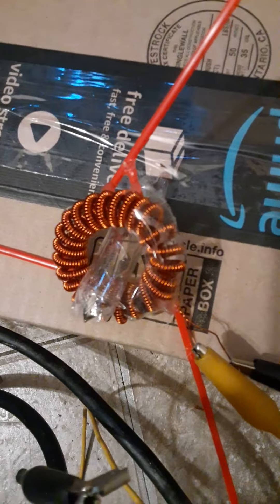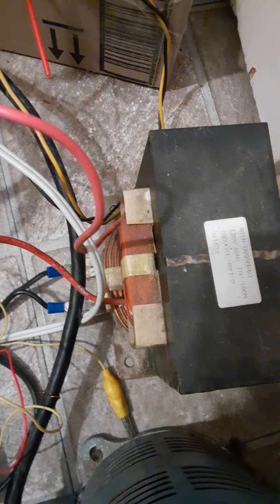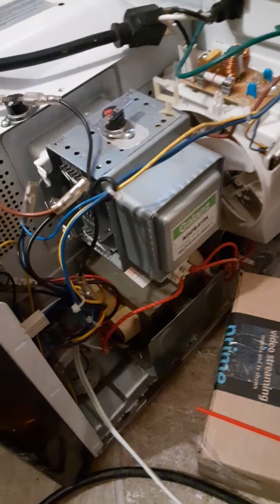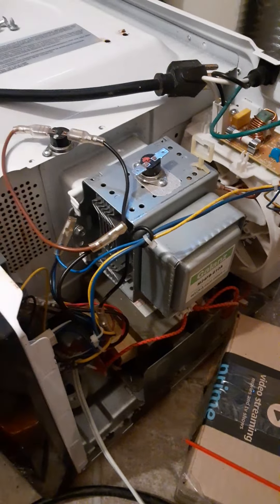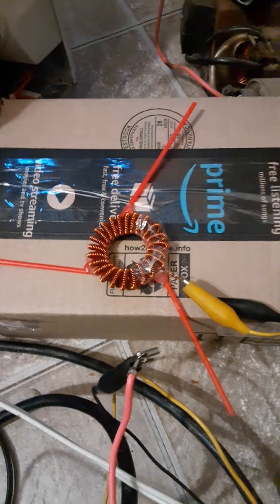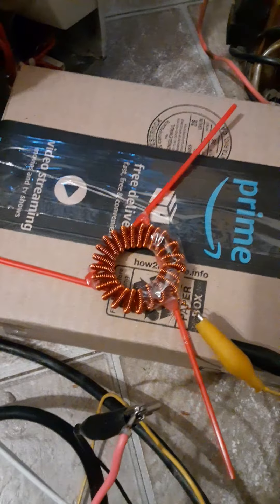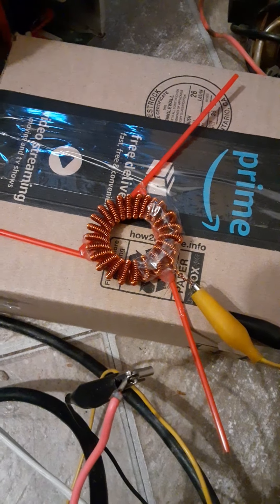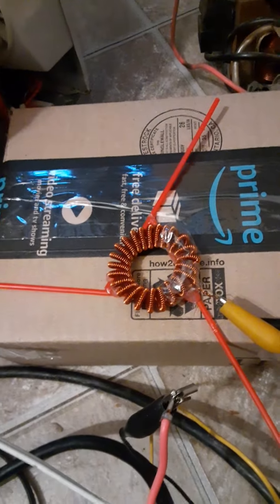bagle coil at 60Hz + 3MHz Tesla coil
here is a bagel coil running at 60 cycles per second using a microwave oven Transformer filament voltage connection. a Tesla coil running at 3 MHz lights up the gas.
remember these experiments are potentially very unsafe as we don't really know what this stuff does yet. the 24 w at 3 MHz from the Tesla coil could easily get into the bagel coil making a compound field. and we don't know if that's even possible to create, or if you do create it it's probably as unsafe as the ones that burnt me earlier running at 7 megahertz. remember these Bagel coil Fields float around for days until they hit something. in the past it's been me. I can feel the ones made it 60 Cycle hit me, but they don't burn.

be careful and don't try to reproduce any of this stuff unless you actually have engineering knowledge that applies to the topic.